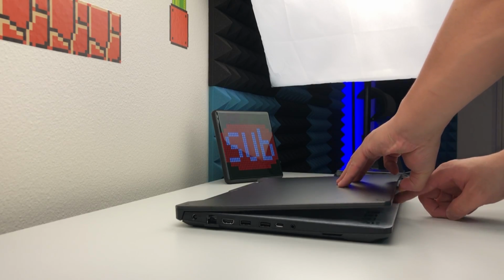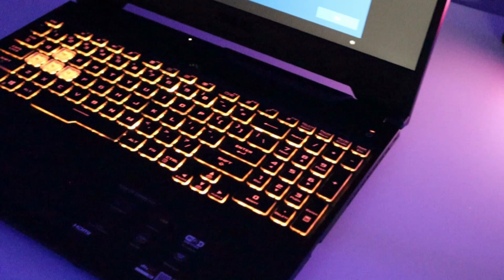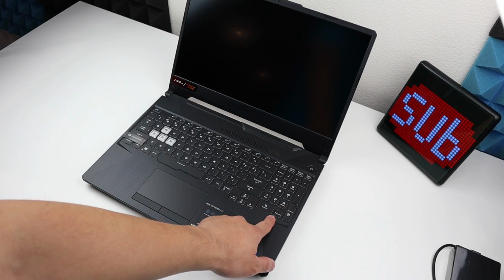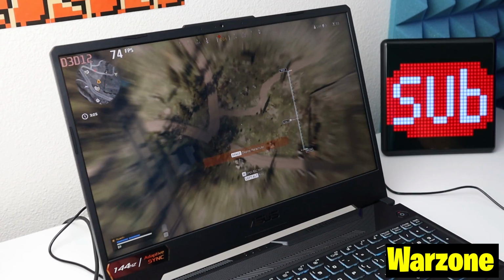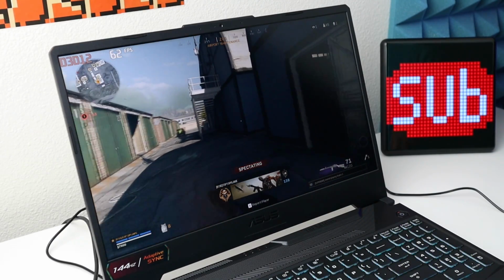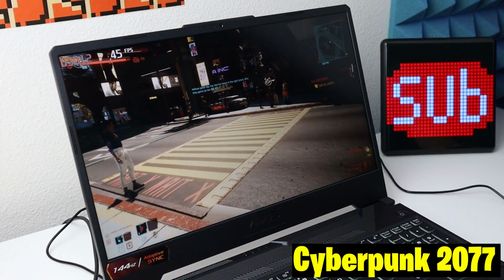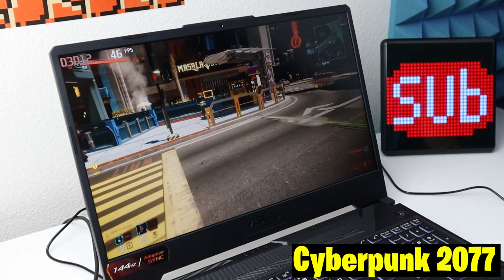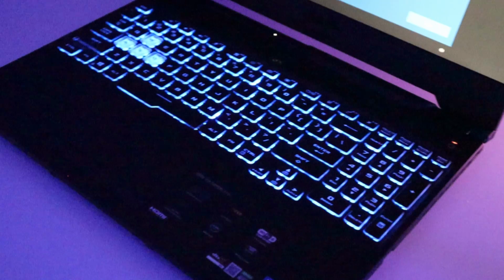ASUS TUF Gaming F15 Unboxing And Review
How can a RTX 3050 Ti do in a laptop? Let's review this gaming laptop by ASUS TUF. In this video, we will go over the specs, open the back cover to see what can be upgraded, and run some game test to see how good this laptop can do about performance, noise level, and temperature.

More Cool Gadgets & Accessories

ASUS TUF Gaming F15 Laptop RTX 3050Ti

Divoom Pixoo-Max Pixel Display
iFixit Mako Driver Kit
iFixit Pro Tech Toolkit

Some Cooling Pads which I recommend:
Cooler Master Cooling Pad 'Silent 200mm Fan
Cooler Master NotePal U3 PLUS
TopMate C5 Laptop Cooling Pad
Havit RGB Laptop Cooling Pad

Cheap and Cool Tech Accessories
Cheap and Cool Gaming Accessories
Cheap and Cool Office Accessories

❤️ SUPPORTING THE CHANNEL for FREE by shopping at Amazon
THANK YOU SOOOOOOO MUCH to everyone who chooses to shop on Amazon using our links. It helps to support small YouTube channels like us at NO extra cost to you!

Description📃:
My name is Ryan 🐳, and I like doing gameplay, unboxing, and tech videos 🎮📦💡. I post 3 videos minimum every week, and you're welcomed to join my journey❤️. Also, I often like to keep the funny bloopers😁 at the end of my videos, so be sure to stick it to the end for those clips🎬. There may be some other random stuff as well❤️.